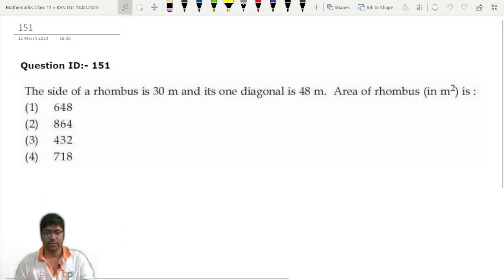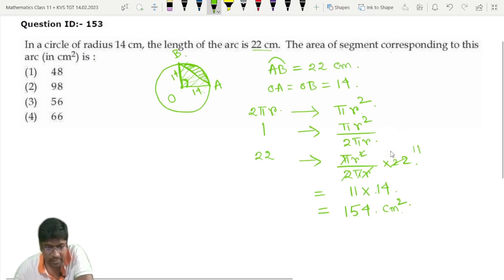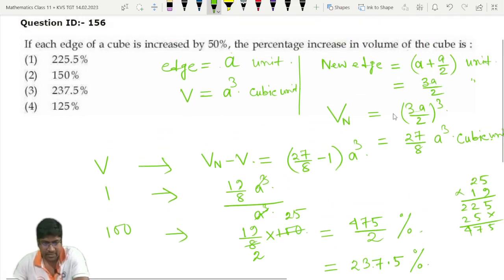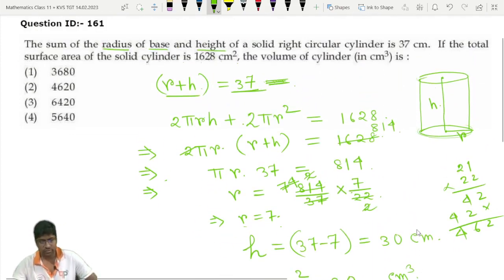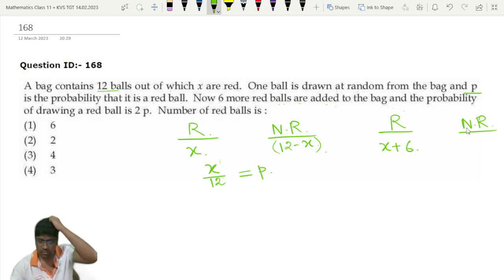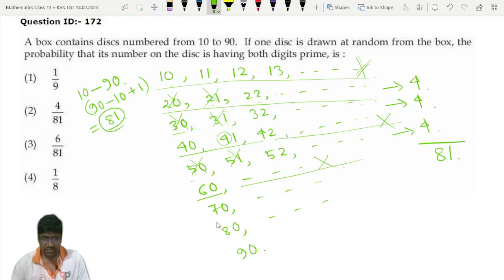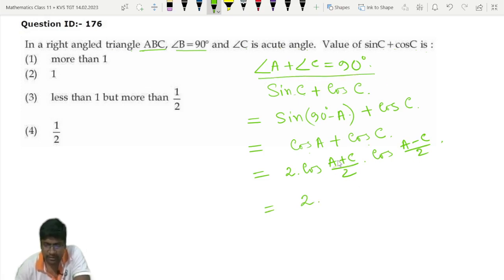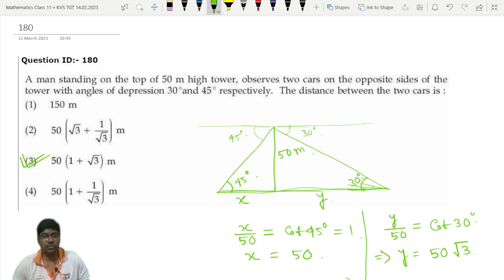KVS TGT Mathematics Paper 14.02.2023 (Morning Shift) Details Solution- Q. No. 151 to Q. No. 180.